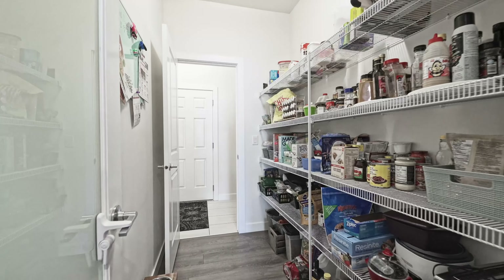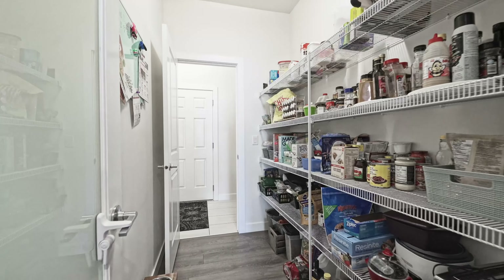PERFECT Family Home Under $600k in Airdrie, AB | 452 Bayview Way SW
What a PERFECT family home in the neighbourhood of Bayview in Airdrie, AB!

If you have any other questions about real estate, or are considering buying or selling, do not hesitate to reach out! I'm always happy to help!

🏡 Do you want to know what your home is currently worth in today's market? Click this link for a FREE home evaluation

🔨 Receive a copy of our “What’s Being Built” PDF that shows you what every builder in Airdrie is currently building